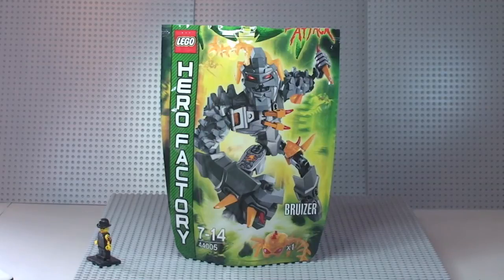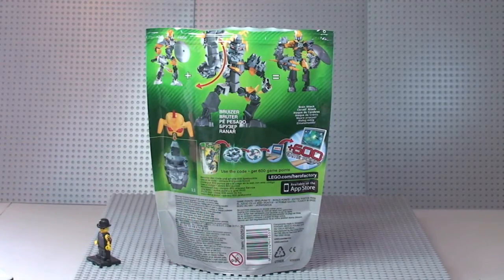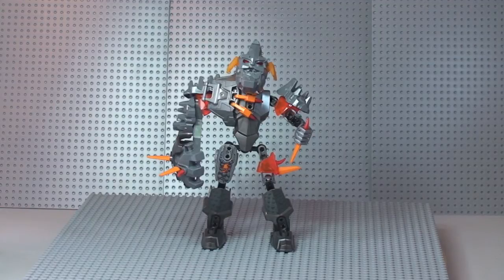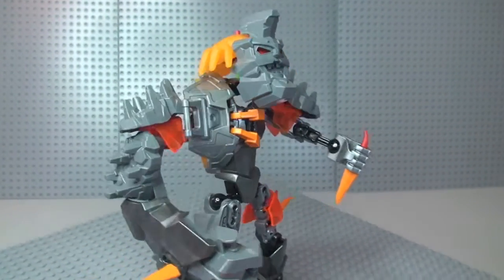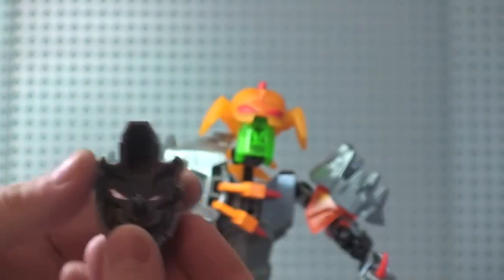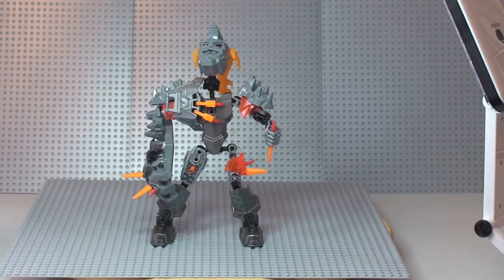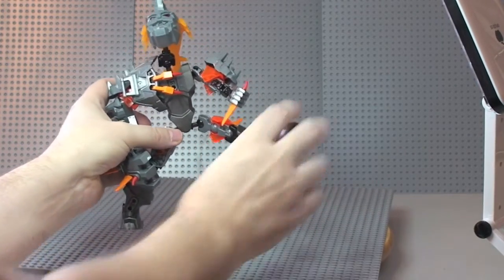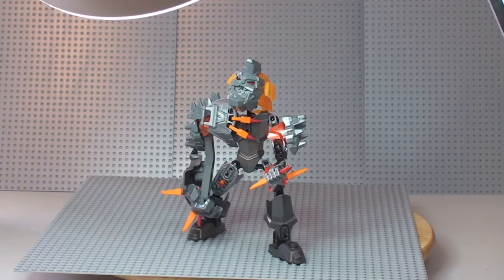LEGO Hero Factory BRUIZER set 44005 Review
My review of the LEGO Hero Factory BRUIZER set, 44005

Warn the LEGO® Hero Factory heroes! The evil brains are attacking the galaxy! They've transformed a rock giant into the wild-eyed beast BRUIZER! With a swinging rock-smasher fist, rock shoulder armor and razor spikes, this stone-faced monster is going to be a real handful!

44005
Ages 7 - 14
62 pieces

Many Thanks

Destination Lego